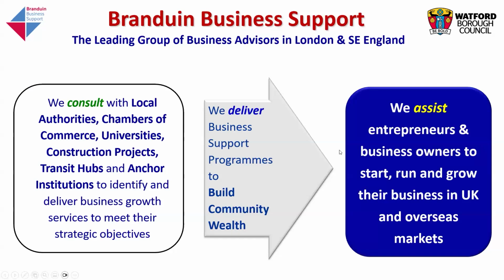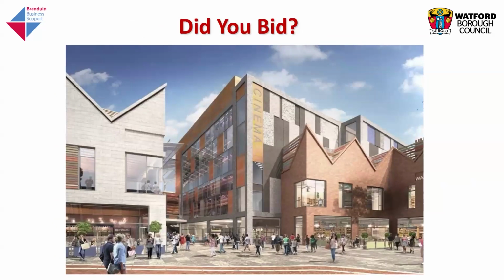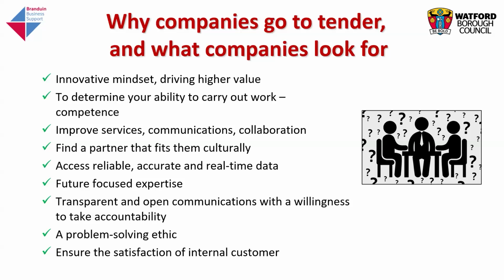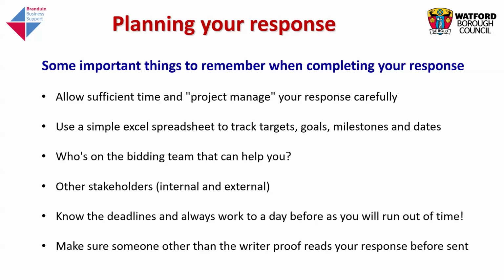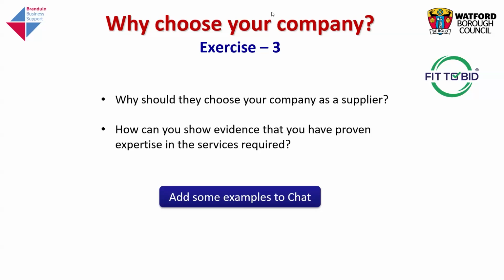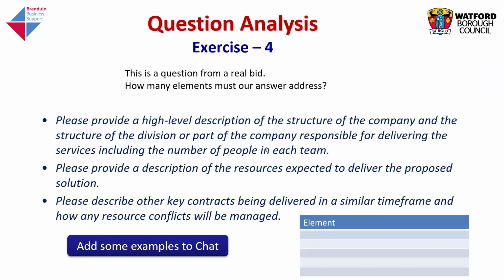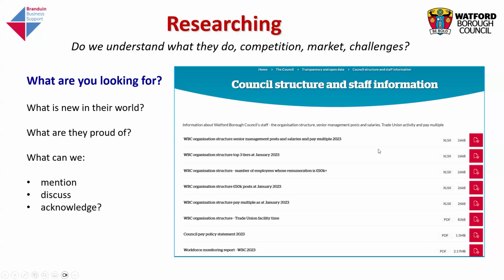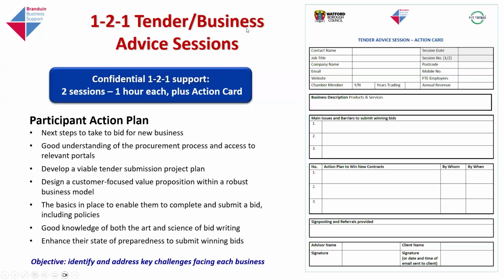Watford | Introduction to Bid Writing